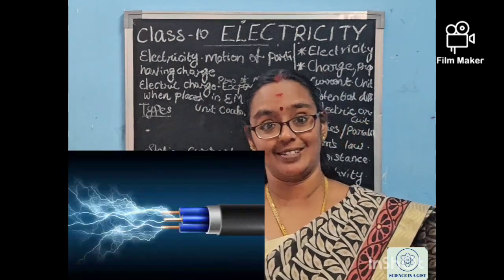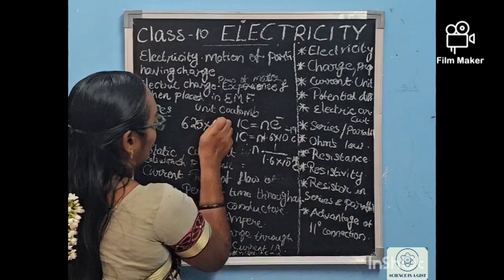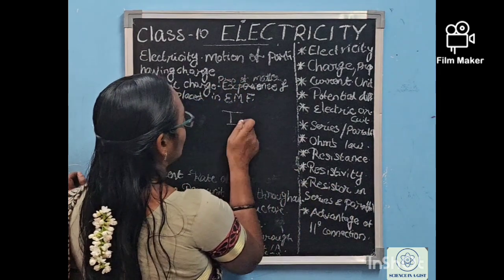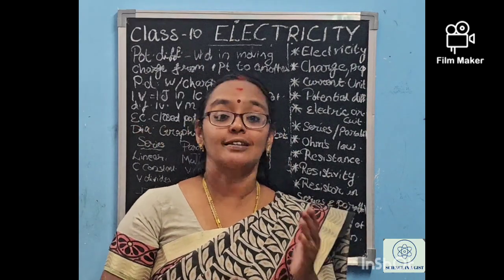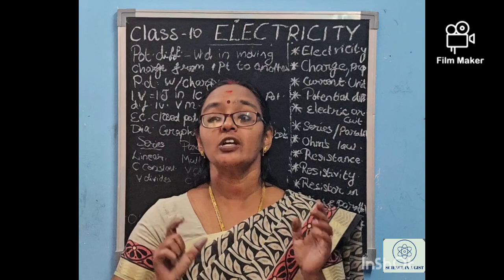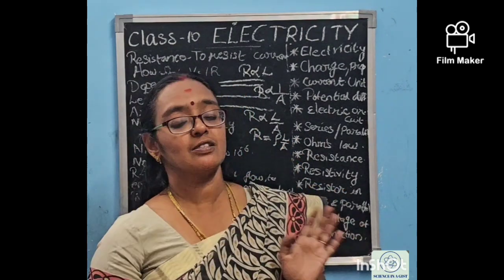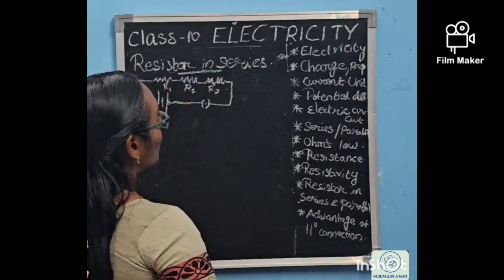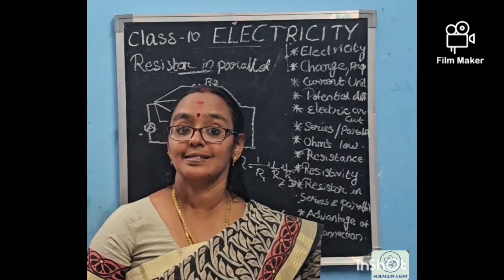Class 10, Electricity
Made the lesson easy to learn.